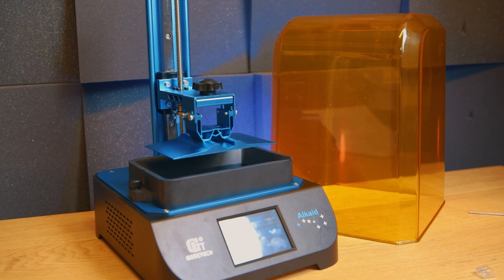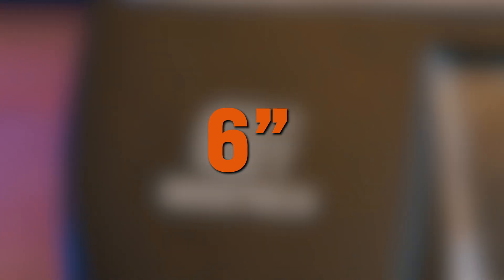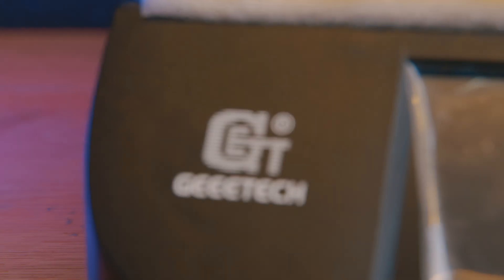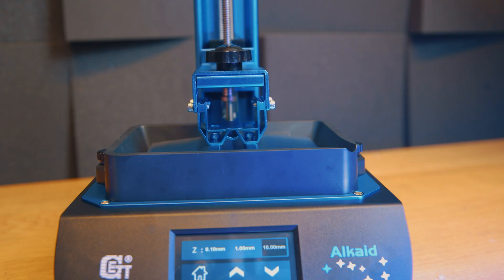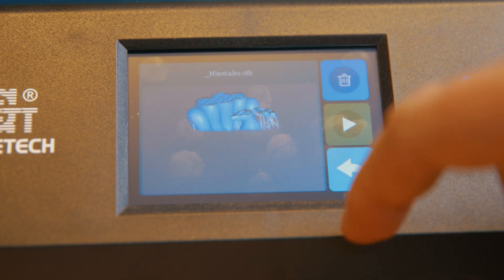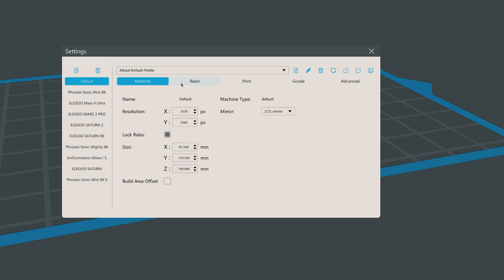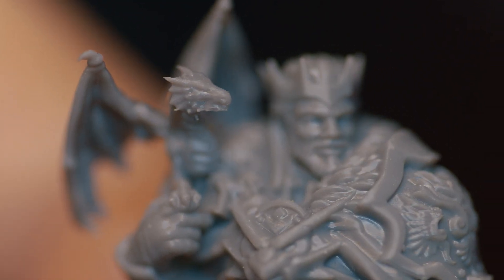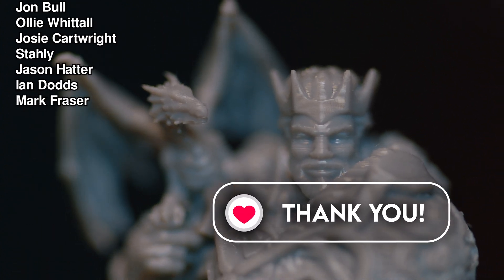World's Cheapest Resin Printer - Geeetech Alkaid Review - Decent Quality 3D Printer only $99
3D Printer Cleaning Mat

00:00 - Intro